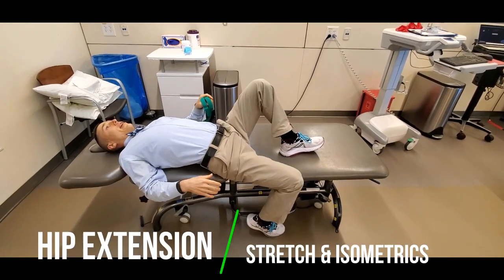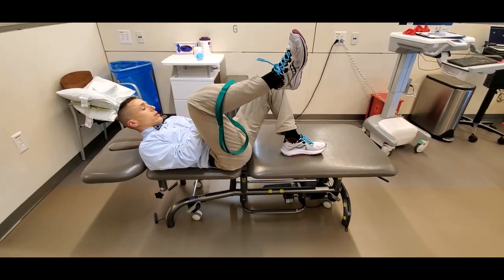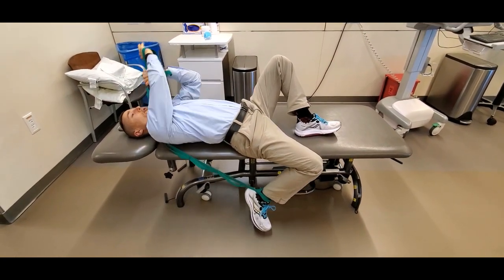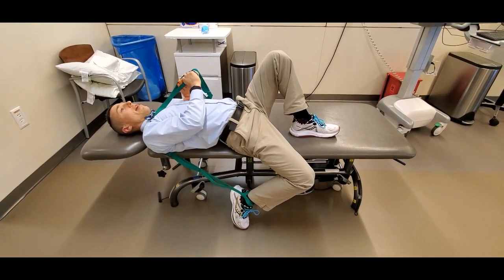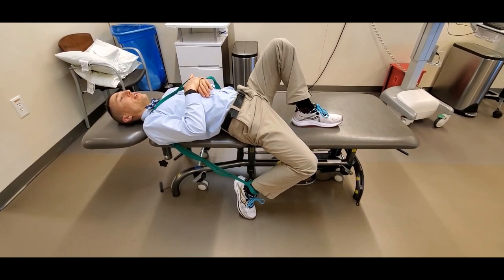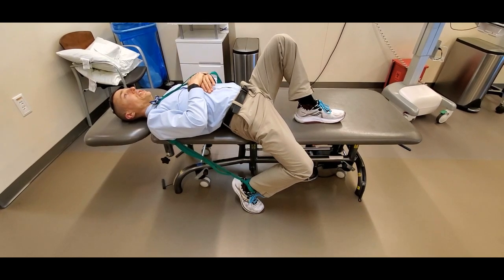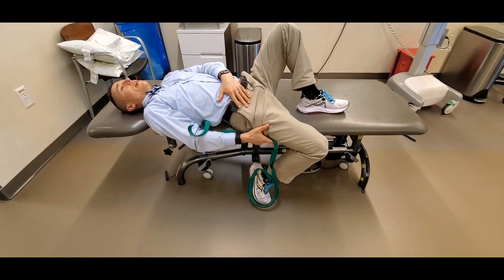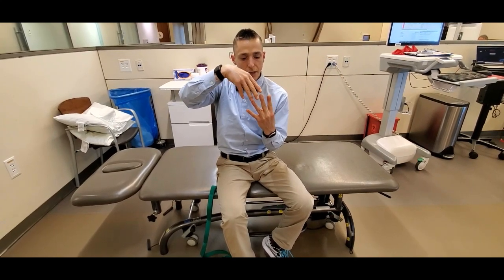Hip - Mobility - Extension Stretch Isometrics Exercise for Hip Mobility